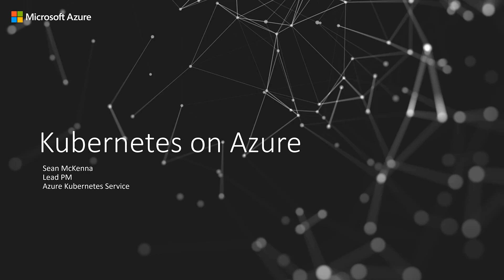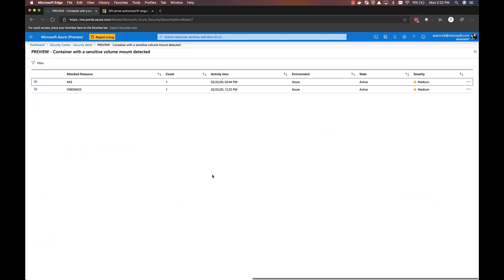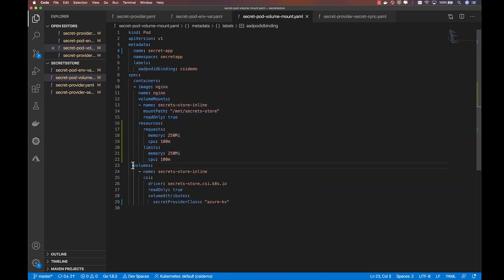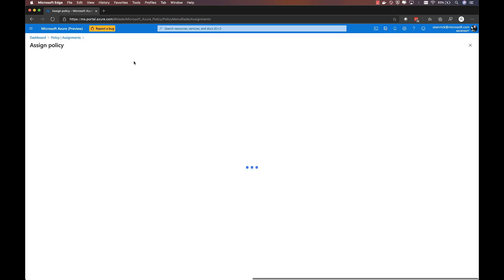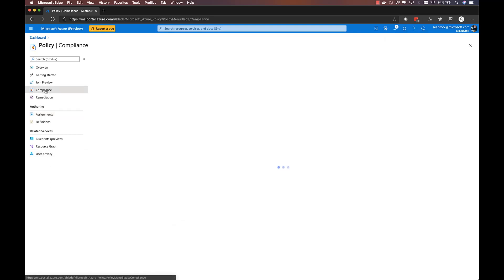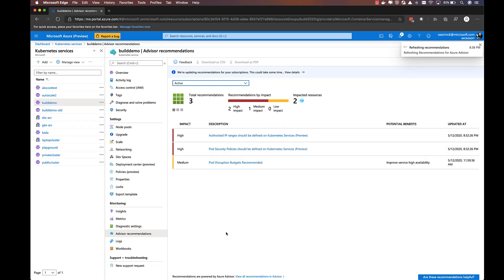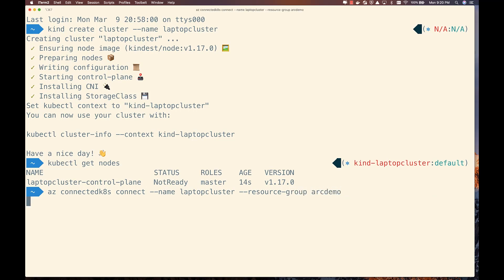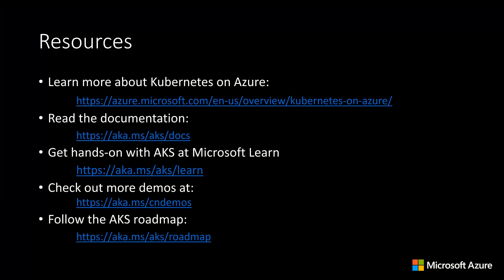Kubernetes on Azure technical demo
See Kubernetes on Azure in action. In this video, learn how you can use Azure Kubernetes Service along with services such as Azure Policy, Azure Advisor, AKS Diagnostics. Discover how the tools such as Helm 3 and GitHub Actions help to implement security best practices, manage secrets, simplify policy and governance, troubleshoot issues, and more.